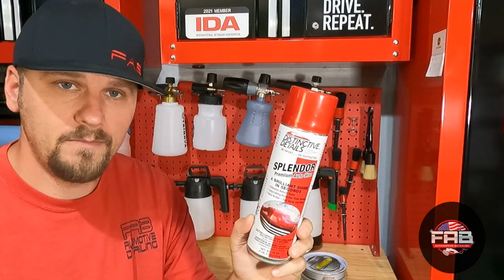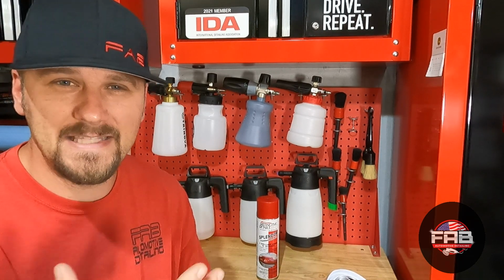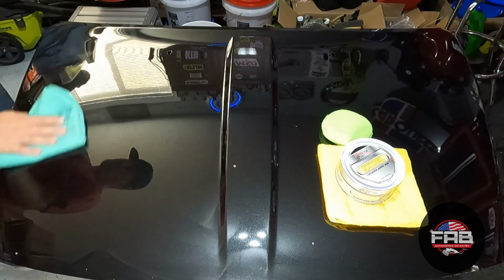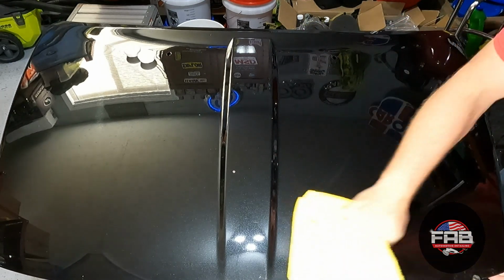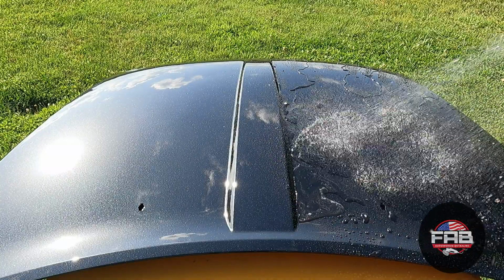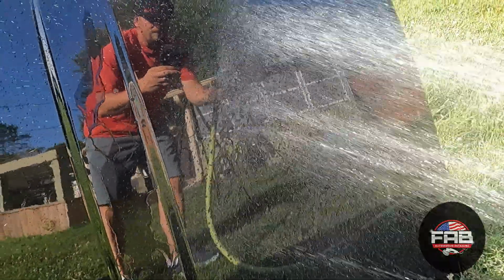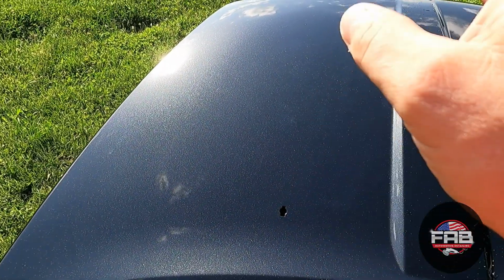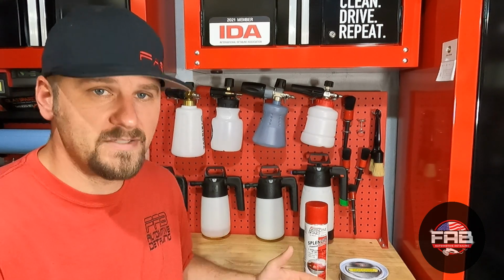Still Enjoy Waxing Like Me? Watch this Video and See Coating Level Hydrophobic's!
In this video we will take a look at 2 waxes from Distinctive Details. This is not a video comparing them against each other its just to show 2 different types as I am testing all the products that I sell on my truck. One of these has coating level hydrophobics' and the other sheets and is a fast application process.

My website should be up here in a few weeks and you will be able to purchase the products that I have been reviewing in my videos.